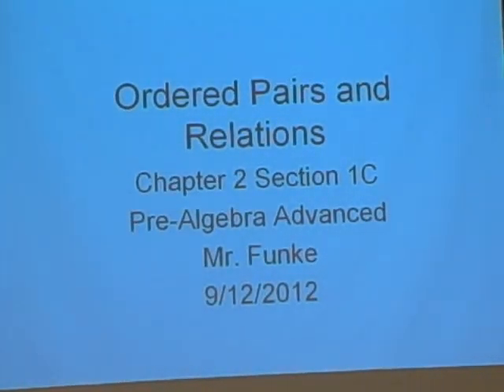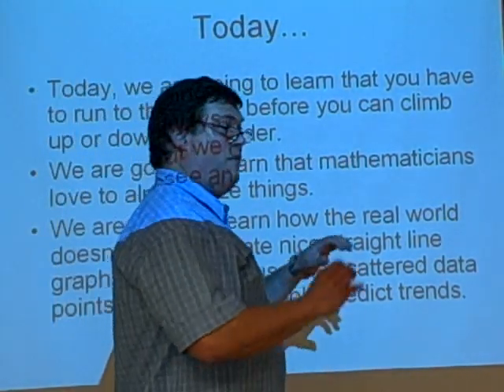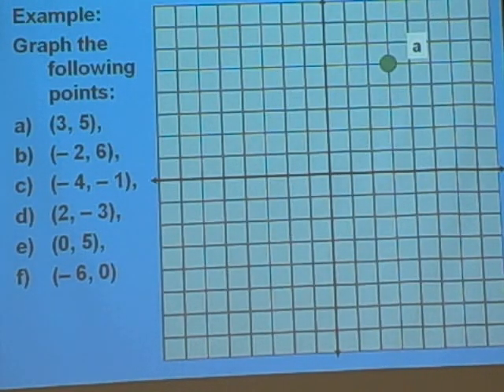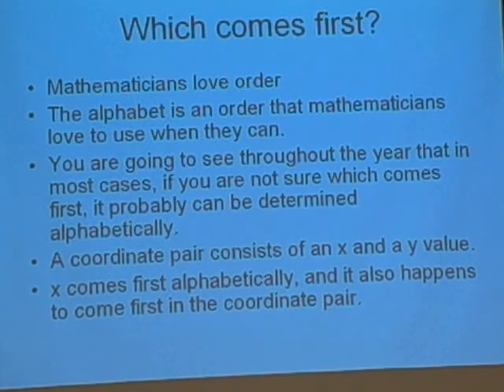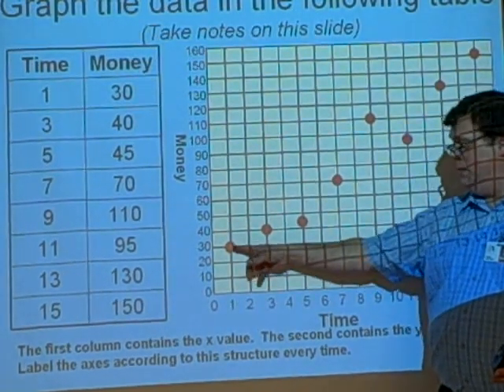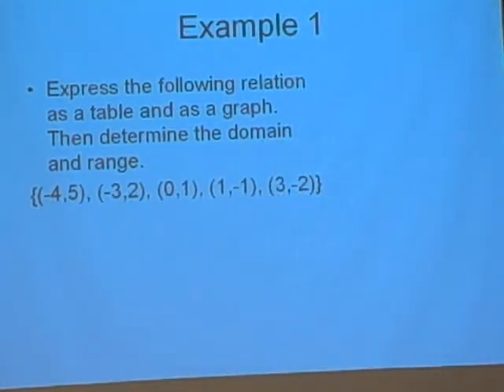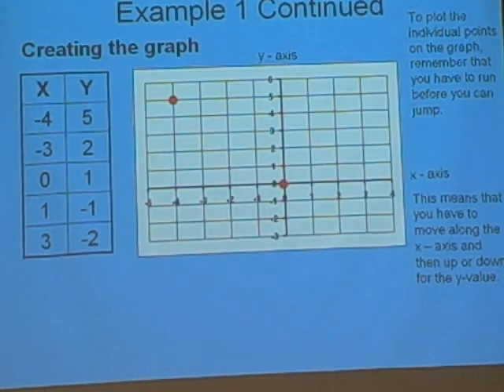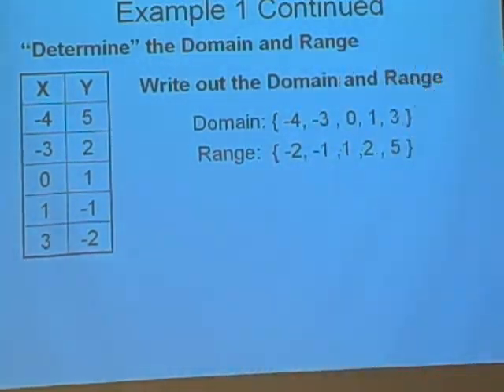Ordered Pairs and Relations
To learn how to work with ordered pairs and relations.  To graph points on the coordinate plane.  To be able to express relations are tables, graphs and as a set of ordered pairs.